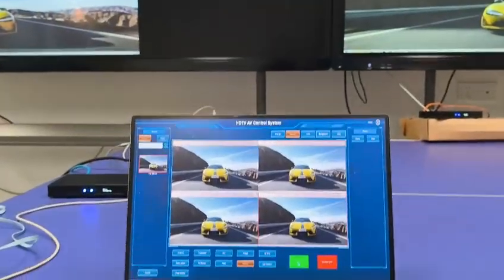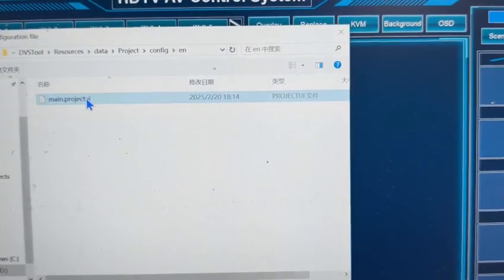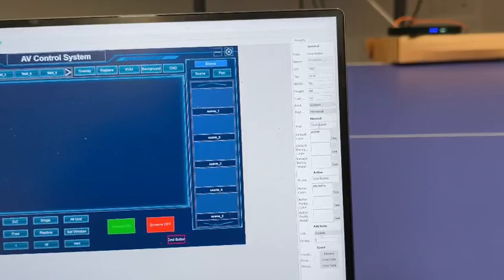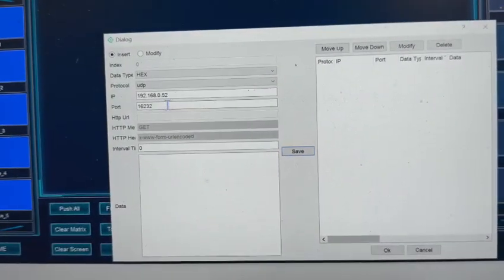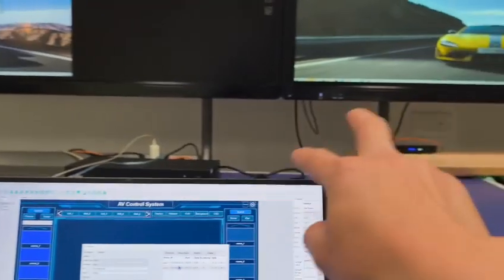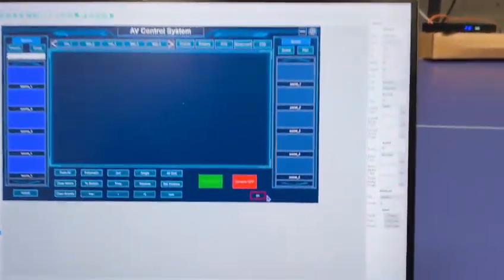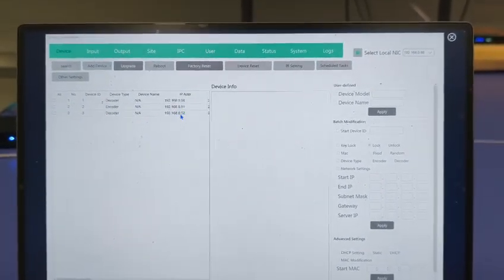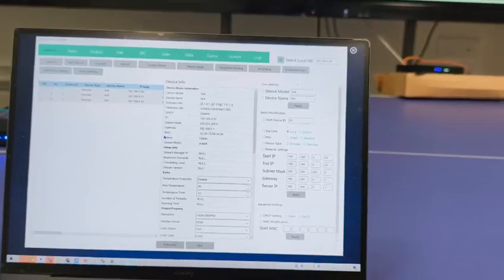Part 2 with EditTool software to customsize UI and commands